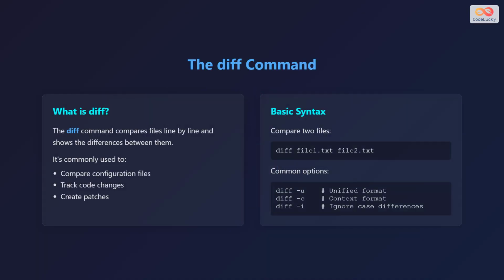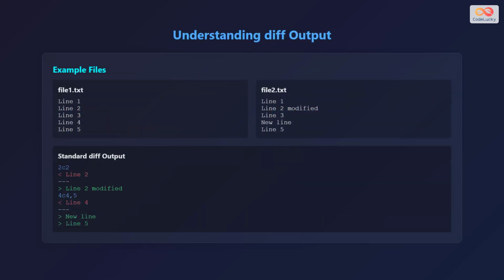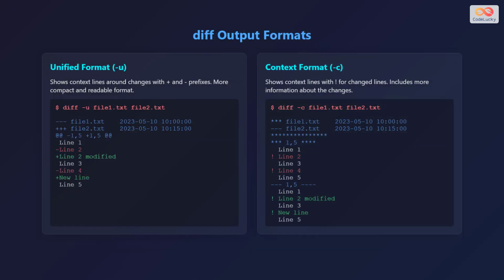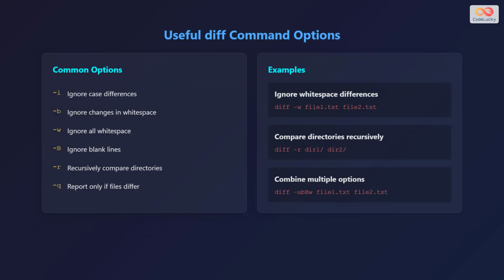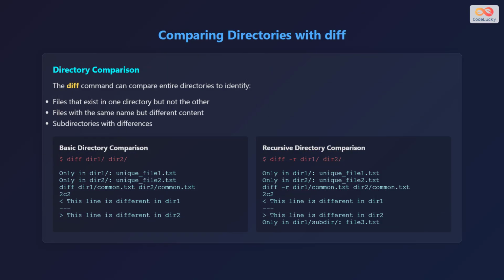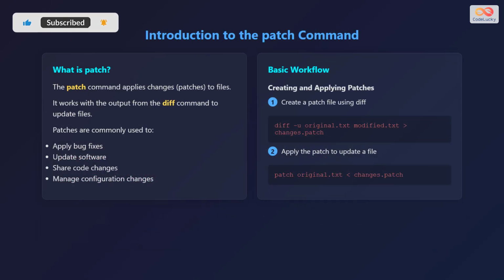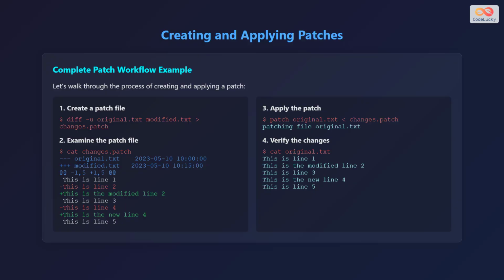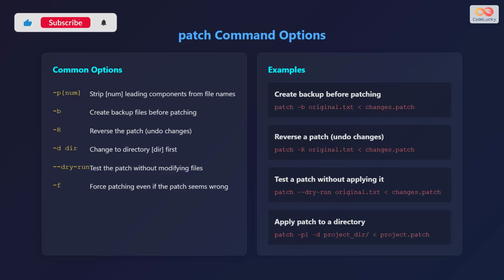Linux diff & patch Commands: Compare & Update Files Like a Pro!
🔥 Master the `diff` and `patch` commands in Linux! This beginner-friendly tutorial will show you how to compare files, track changes, and apply updates efficiently.

Learn how to:
* 🔍 Use the `diff` command to compare files line by line.
* 📝 Understand `diff` output formats (unified, context).
* 🛠️ Apply changes with the `patch` command.
* 🛡️ Use essential `patch` options for safe updates.
* ✅ Follow best practices for creating and applying patches.

Whether you're a system administrator, software developer, or just curious about Linux, these commands are a must-know for managing and collaborating on code and configurations. You will learn about comparing directories using diff command and patch command usage in detail.

Start streamlining your workflow today!

Chapters:
00:00 - diff and patch Commands
00:19 - The diff Command
01:01 - Understanding diff Output
01:56 - diff Output Formats
02:37 - Useful diff Command Options
03:35 - Comparing Directories with diff
04:11 - Introduction to the patch Command
04:52 - Creating and Applying Patches
05:35 - patch Command Options
06:35 - diff and patch Best Practices
07:34 - Outro